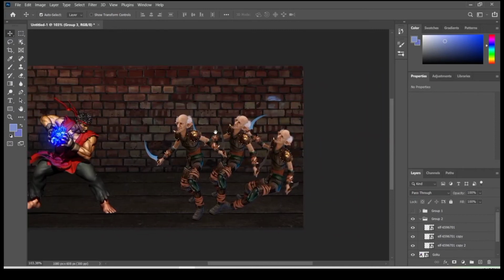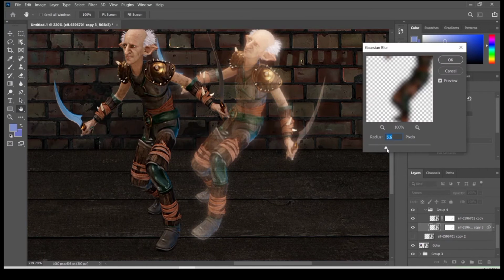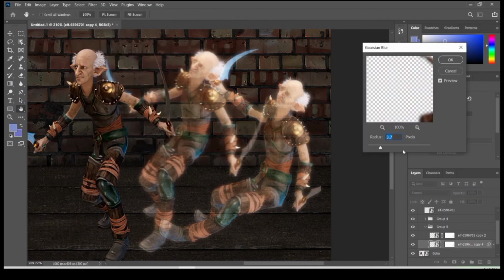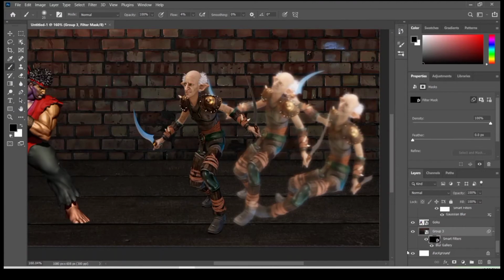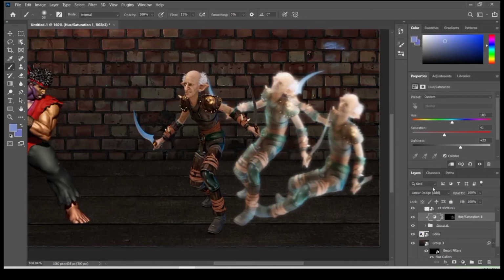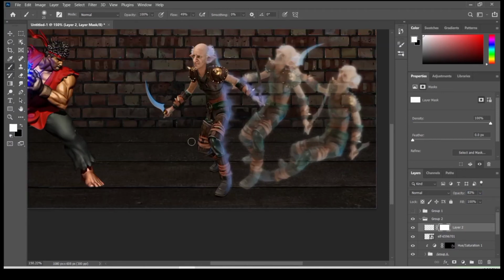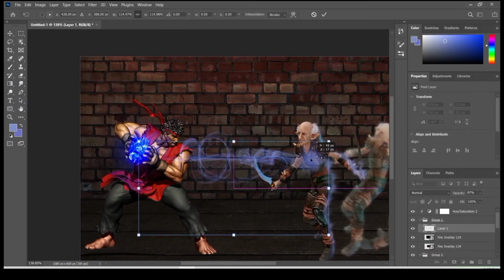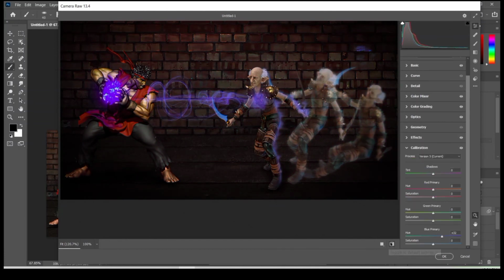Shadow effect | Astral projection easily | photoshop tutorial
In this fun Photoshop tutorial you will learn how you can easily create a shadow effect or astral projection form Dr Strange movie.
I hope that this video will inspire you to make something like this with your own photos.

SUBSCRIBRE NOW FOR MORE FREE TIPS AND TUTORIALS